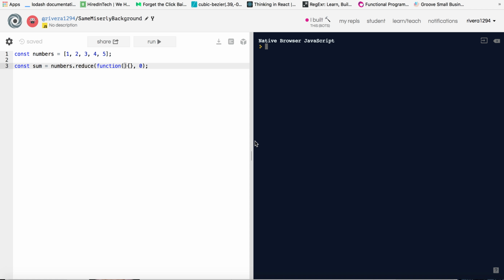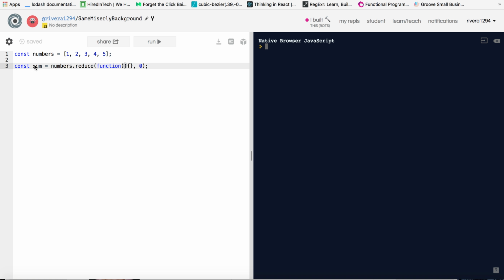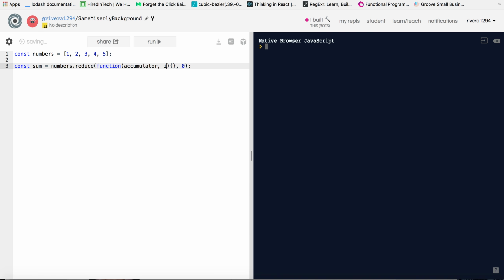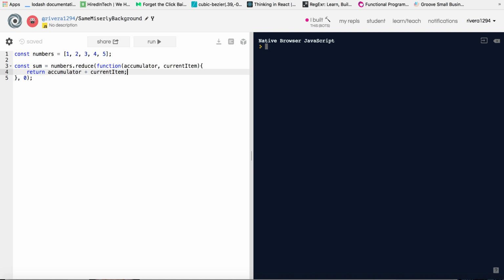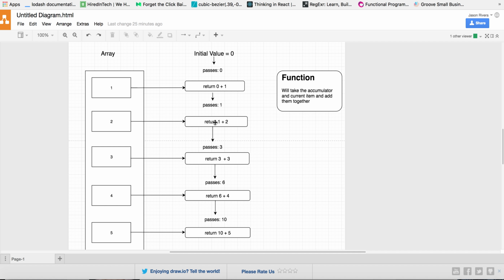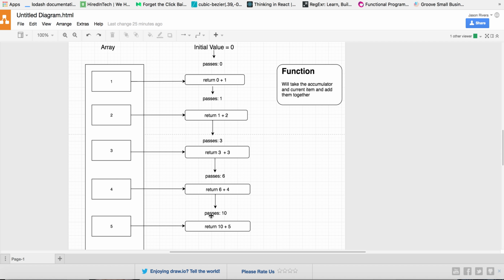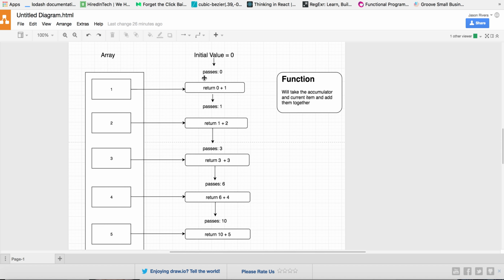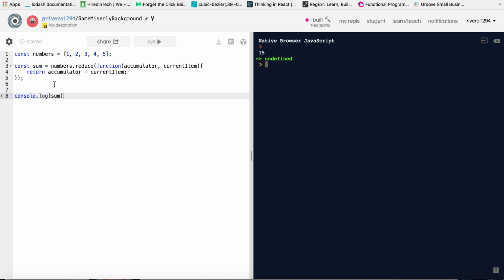Javascript: Understand how reduce() works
In this video I talk about how the reduce function works by showing a diagram and going through a simple code example.